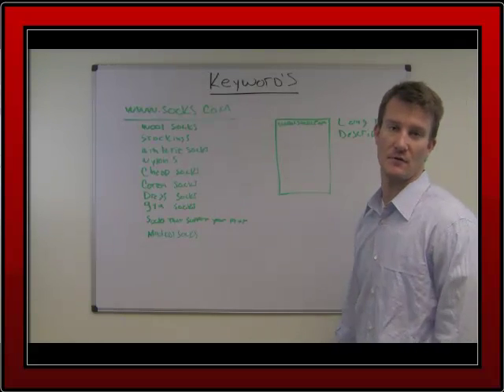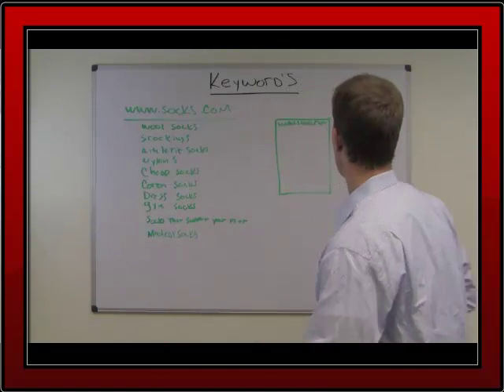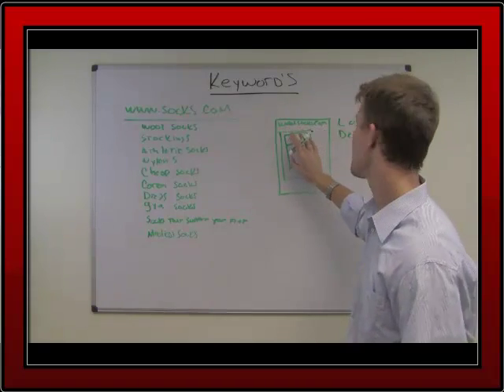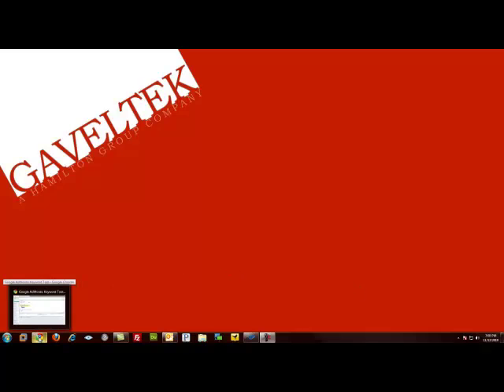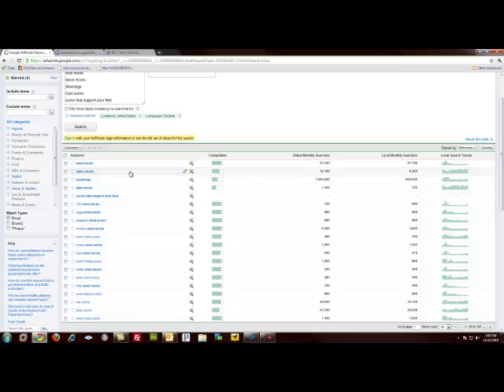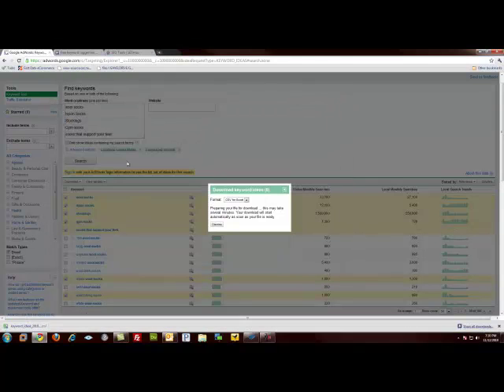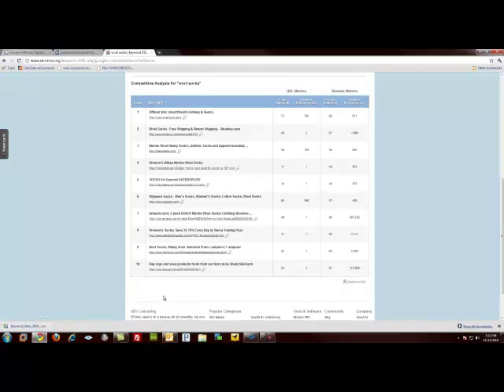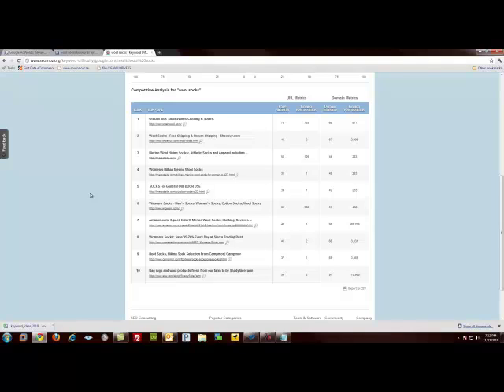Keyword Tutorial: What are keywords, how do I pick them, and what tools to use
In this tutorial Gaveltek President Todd M. Hamilton discusses Keywords. He will instruct you on the proper techniques to do basic keyword research and give a brief overview of how to incorporate those keywords into your site.